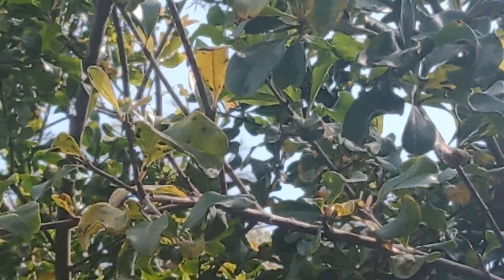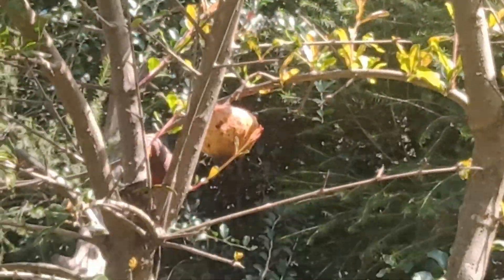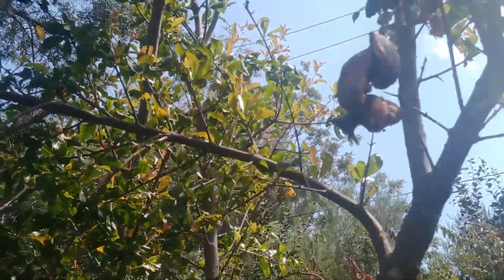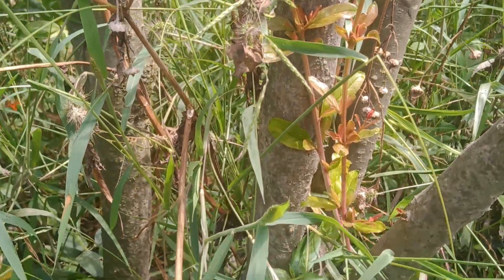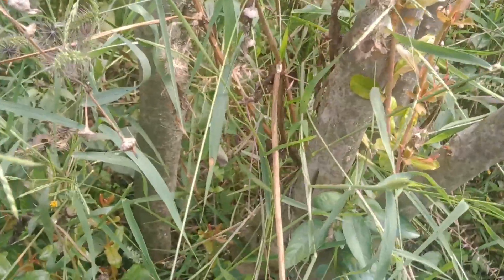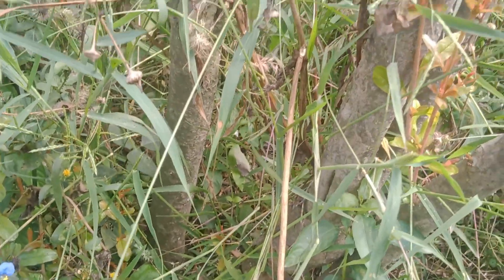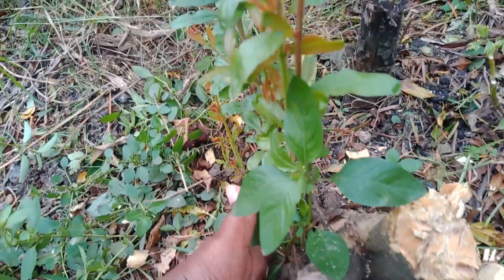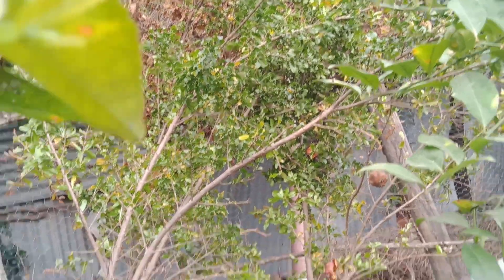How/Why Cut down Pomegranate Tree/Pruning Hard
In this video, I'll take you on a journey with my beloved pomegranate tree, which bore fruits in abundance the last season. It's time to give it the care it deserves.
Join me as I demonstrate how to properly prune and nurture this beautiful plant to enable it to flourish into a big, healthy tree once again.